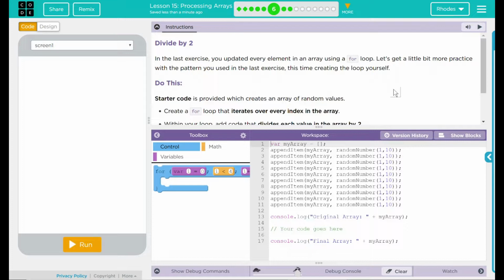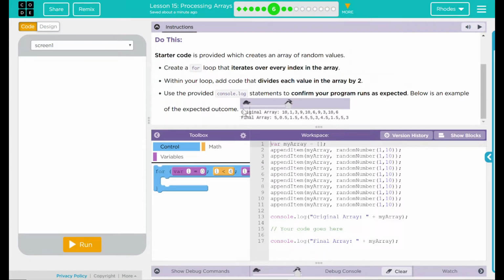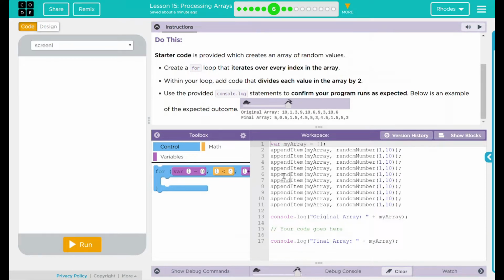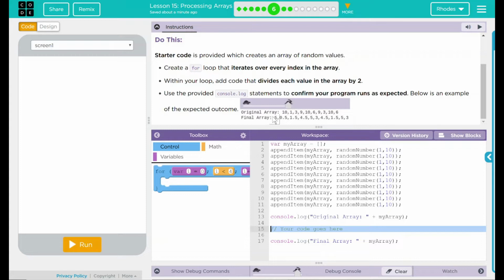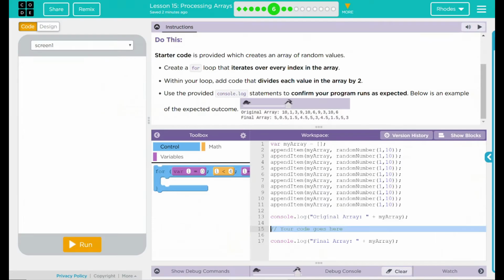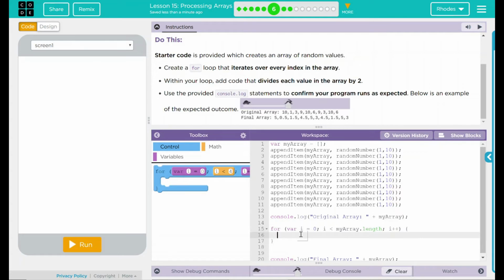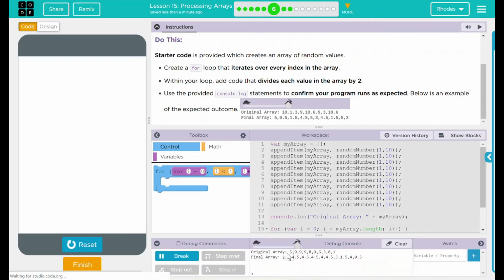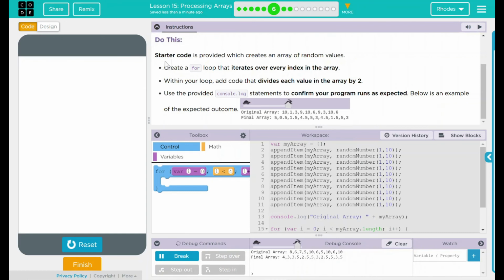Unit 5 - Lesson 15 #6: Divide By 2